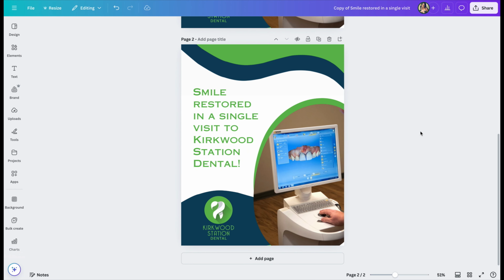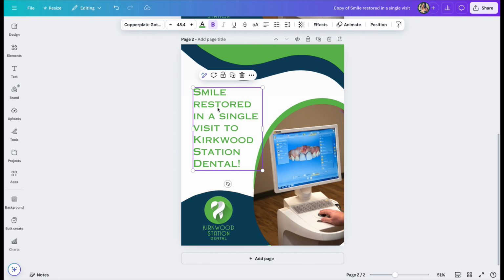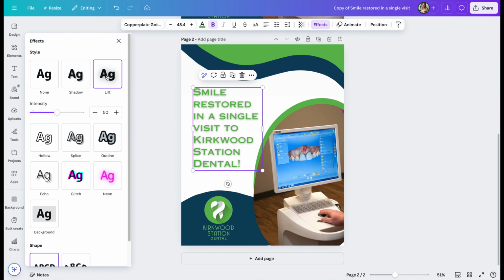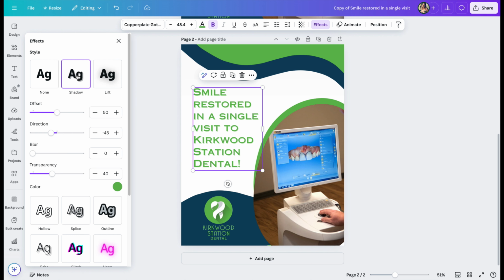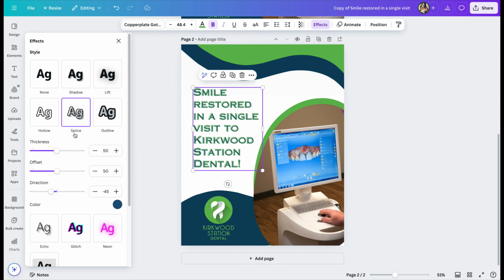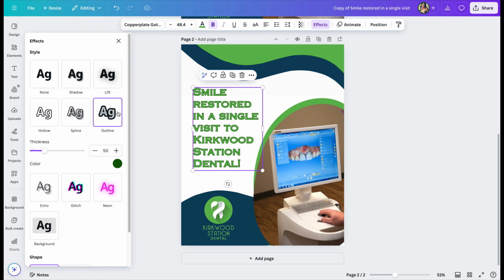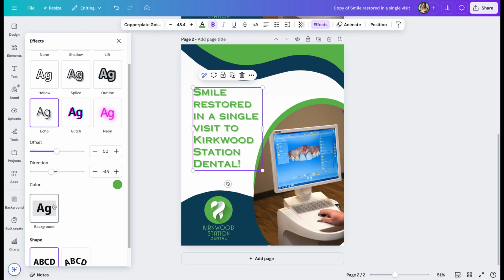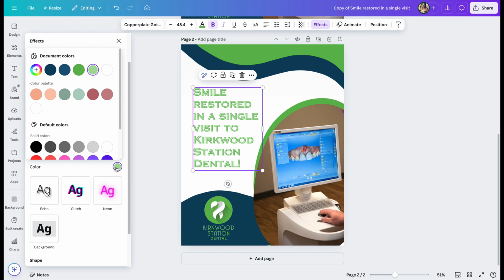Canva Text Effects Explained For Beginners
Take your designs to the next level with Canva’s text effects! I'll walk you through how to add shadows, outlines, and other text effect to make your words stand out. Perfect for beginners looking to create bold, professional designs.